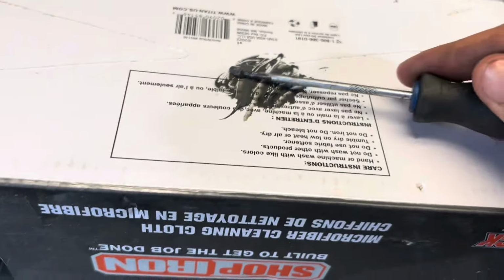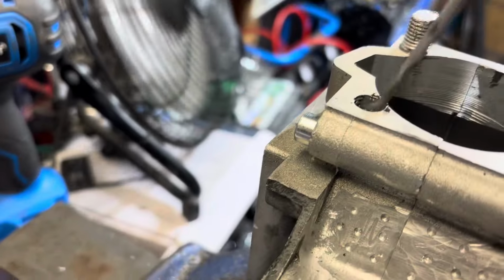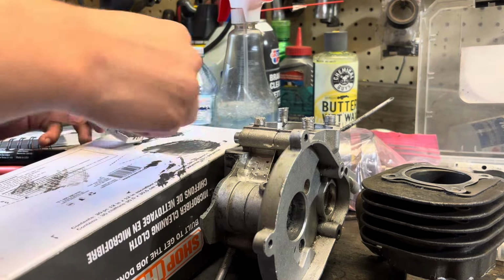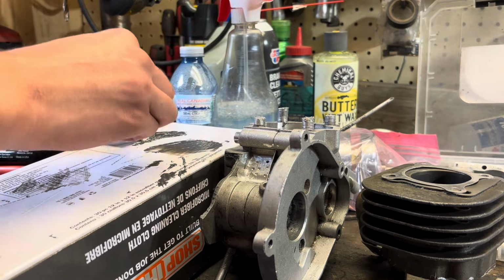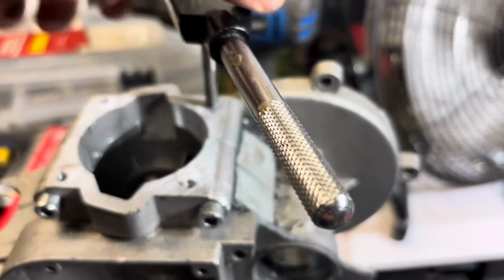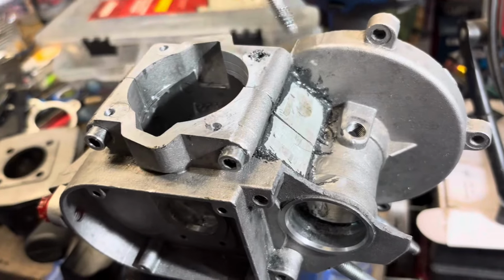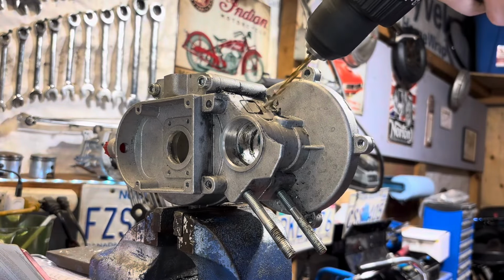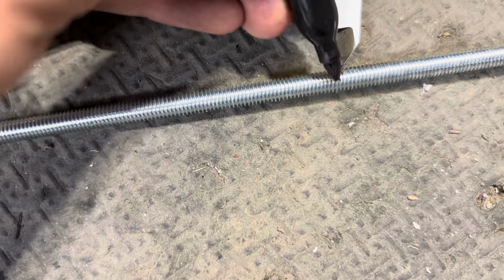Epoxying The Plates in and Tapping New Stud Pattern (Case Reed Motorized Bike)